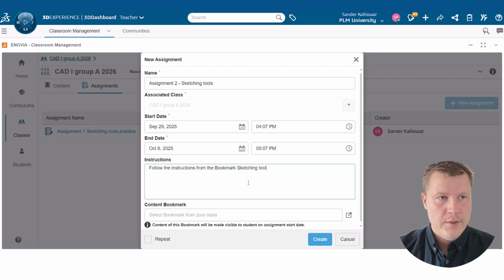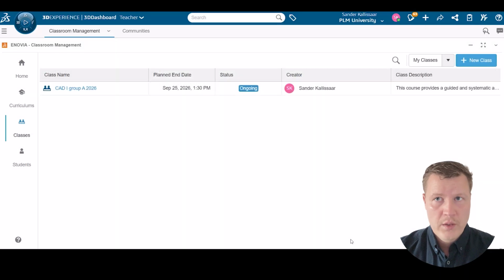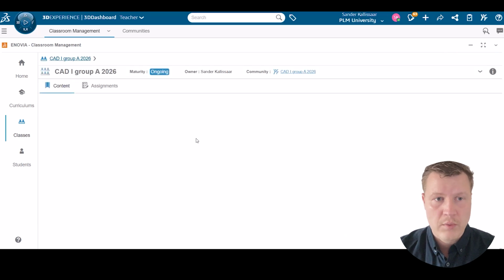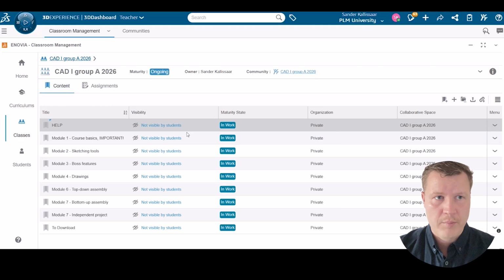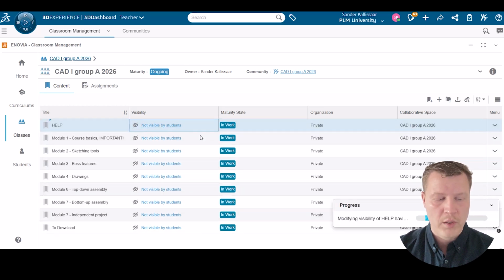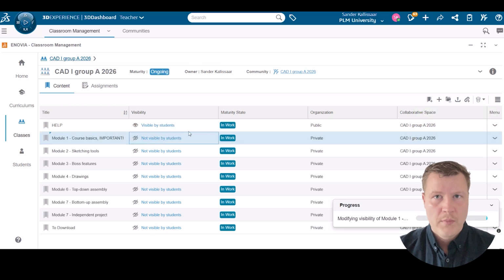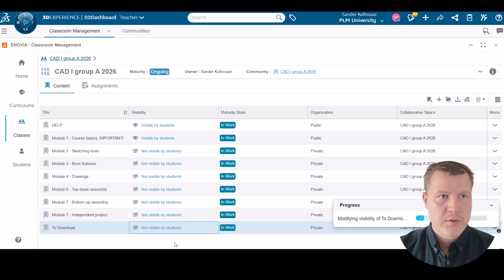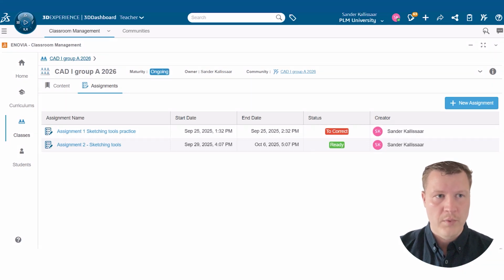4. Creating CAD Assignments with the Teacher Experience Role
Now that your curriculums and classes are set up, the next step is creating assignments for your students. This video shows how educators can use the Teacher Experience Role on the 3DEXPERIENCE Platform to control which content students can access and how to build clear, structured assignments connected directly to curriculum materials.

• How to make curriculum content visible to students
• Creating new assignments with names, dates, and instructions
• Connecting assignments to specific bookmarks and attached materials
• Ensuring students have the right content to complete their tasks

Want to learn more about accessing SOLIDWORKS and the benefits of the 3DEXPERIENCE Platform for your classroom?

Timestamps
00:00 – From classes to assignments
00:13 – Viewing and controlling visible content
00:30 – Creating a new assignment
00:47 – Setting details and linking bookmark content
00:52 – Ensuring students receive the right materials